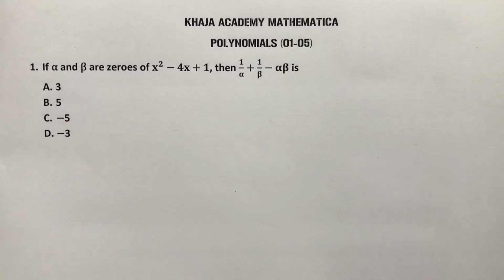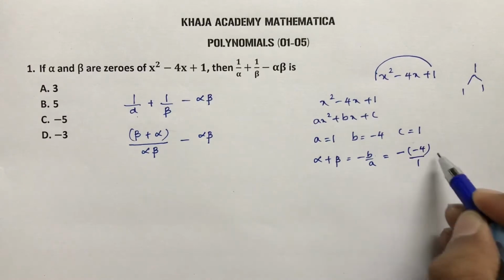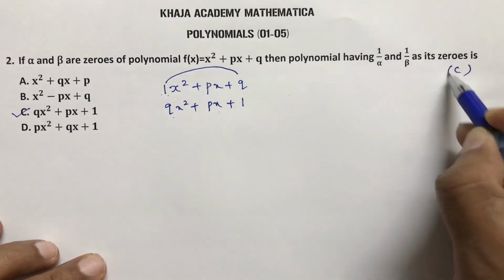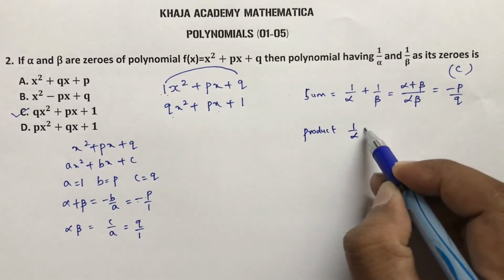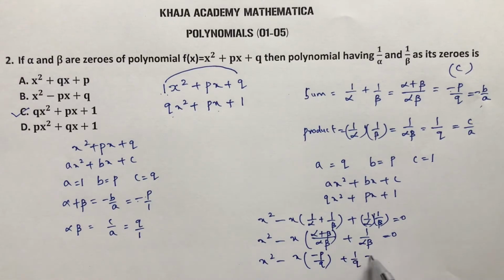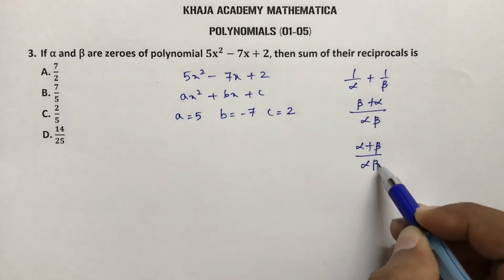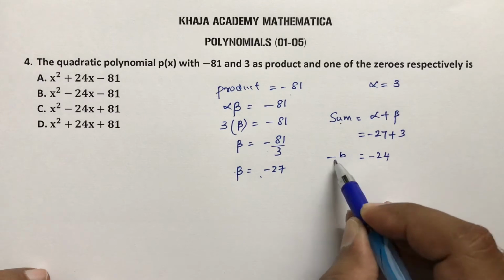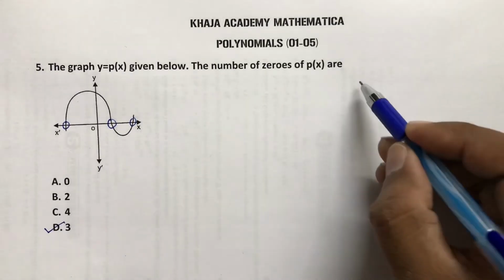SOLUTIONS POLYNOMIALS MCQ (01-05) CLASS-10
POLYNOMIALS
MCQ’S (01-05)
KHAJA ACADEMY MATHEMATICA
MOHAMMED KHAJA